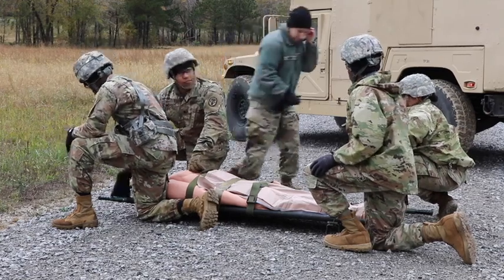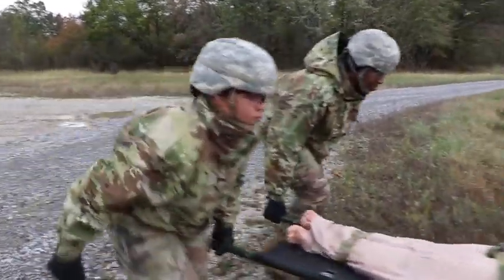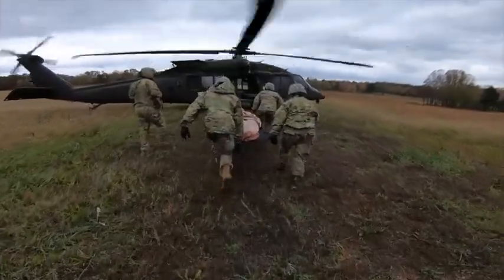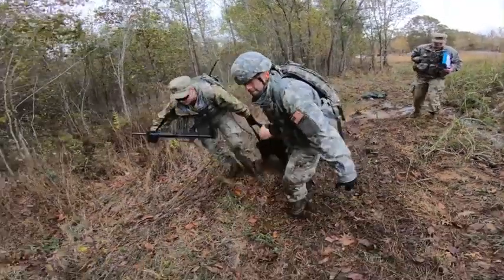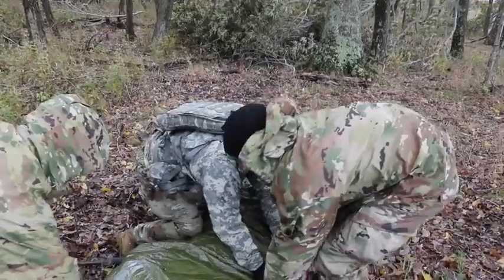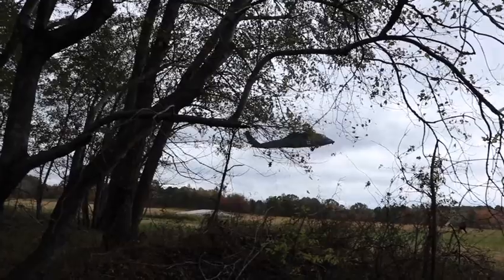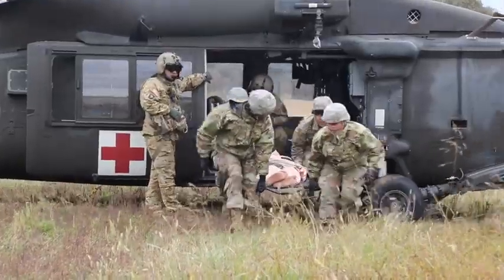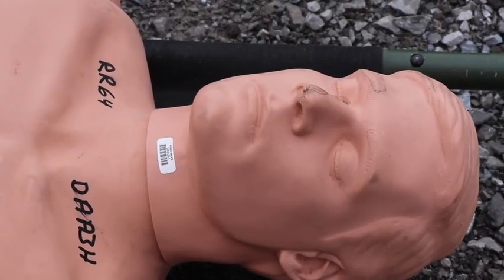MEDEVAC training enables the Army's ready medical force (2019) 🇺🇸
🔴 [Author]:
Video by Maria Christina Yager

🔴 [Unit]:
Blanchfield Army Community Hospital

🔴 [Location]:
Fort Campbell, Ky, United States

🔴 [Description]:
Medical Evacuation, or MEDEVAC, is the primary means for evacuating the most seriously wounded, ill, and injured Service Members from the front lines and no military force in the world is better than the US Army at MEDEVAC. The survival rate for wounded in Afghanistan is 92 percent, the highest in history, because of the power of our MEDEVAC capability and its battlefield support network. BACH Soldiers recently teamed with Soldiers from the U.S. Army Fort Campbell-based 6th Battalion, 101st Aviation Regiment, 101st Combat Aviation Brigade to practice evacuating battlefield casualties and strengthen skills required for a ready medical force.

🔴 [Tags]:
MEDEVAC, BACH, 101st CAB, Medic, Army, MEDCOM, Army Medicine, DHA, Blanchfield, Ready Medical Force, Hot and Cold load, Jaime Hendzel

🔴 [VIRIN]:
191031-A-OT285-888